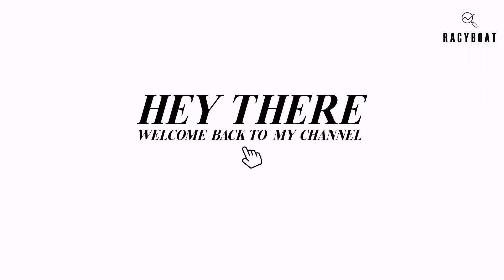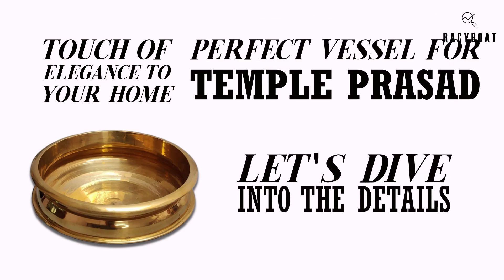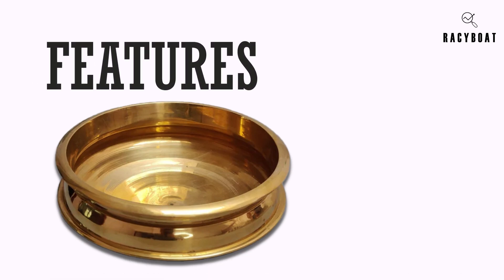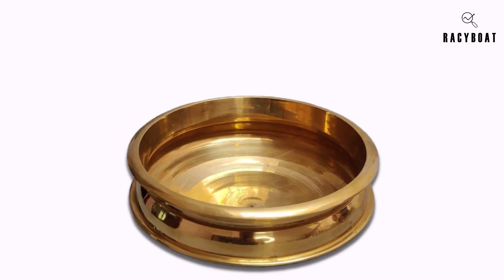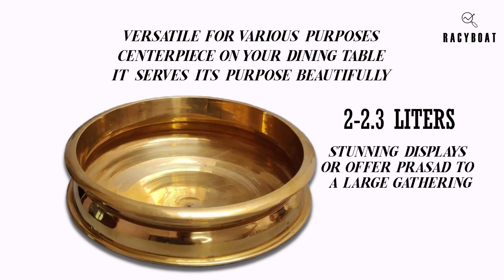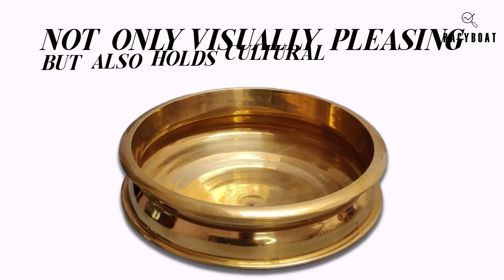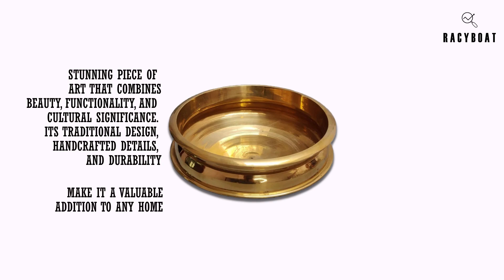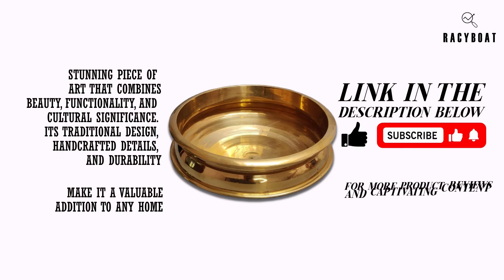English - Zishta Handmade Traditional Bronze Kansa Uruli Review: Add Elegance and Culture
In this video, I'm thrilled to introduce you to the Zishta Handmade Traditional Bronze Kansa Uruli, a stunning piece of home decor that combines beauty, functionality, and cultural significance. Discover the exquisite craftsmanship, versatility, and health benefits of this handcrafted masterpiece. Whether you're looking for a centerpiece, a decorative item, or a vessel for temple prasad, the Kansa Uruli is sure to add elegance to your space. Embrace the beauty of traditional artistry and enjoy the warmth it brings to your home!